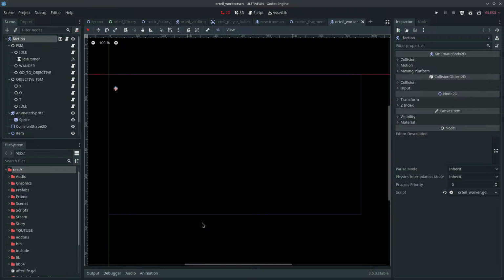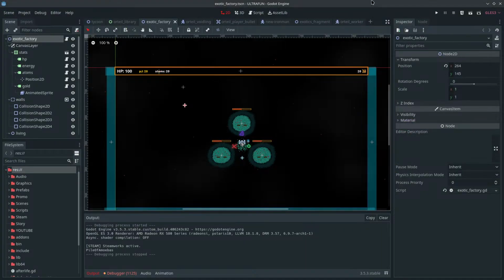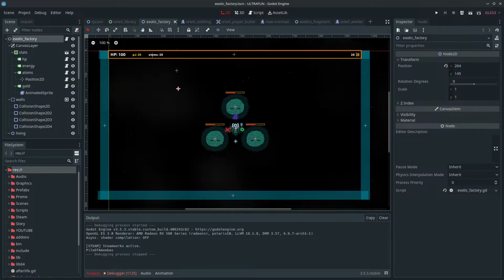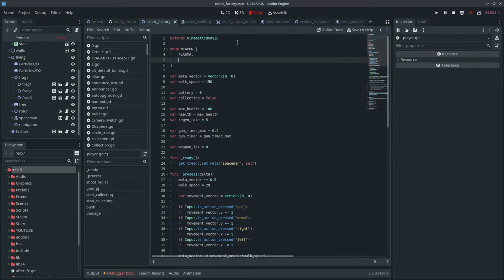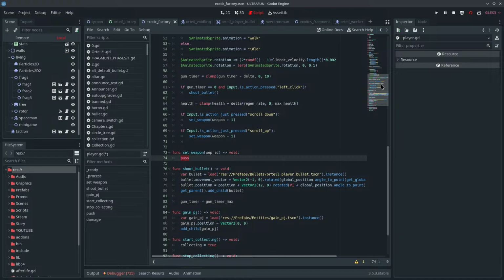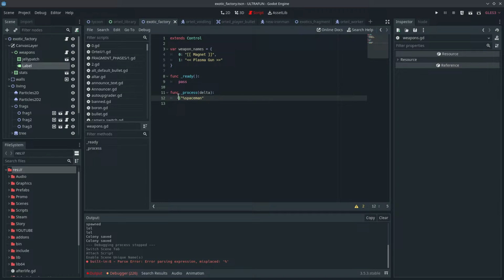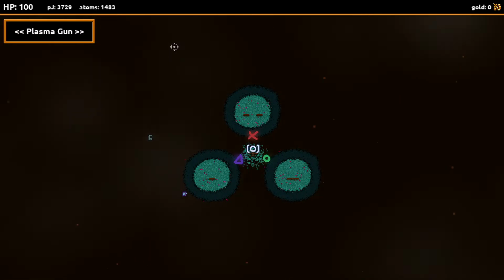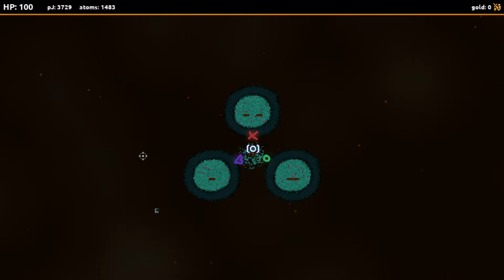Another day (no dollars)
Join me in the Discord VC! 🎶🌻